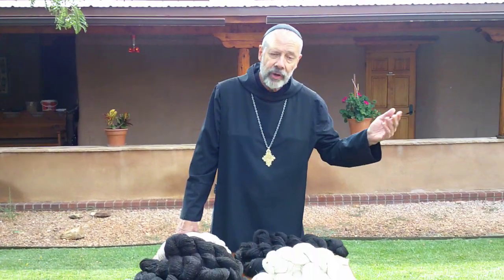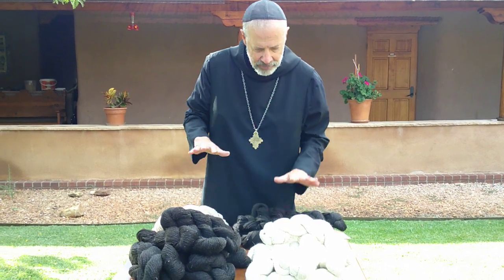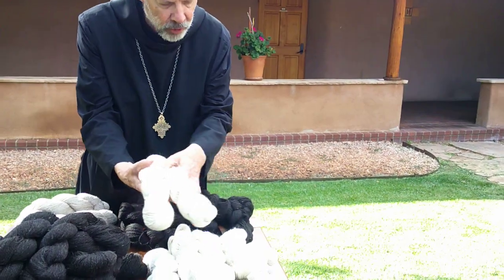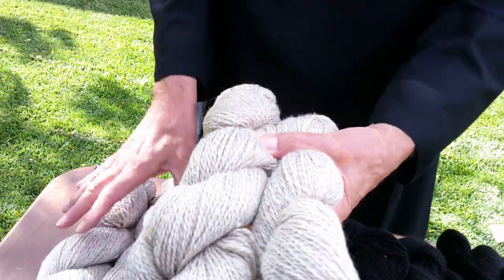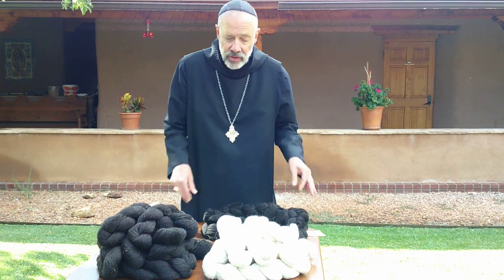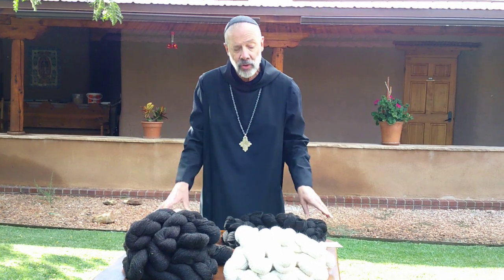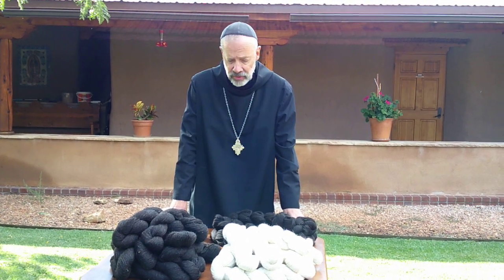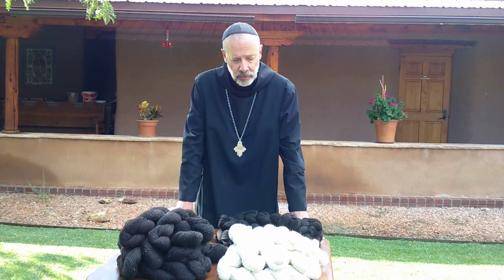Monastery of Christ in the Desert Video Project: Our Wool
Abbot Christian discuses the wool produced from our flock of Navajo Churro sheep. The fourth installment of our video series. It is sent with our love and prayers for all our family, friends and benefactors.

Our spun wool is not yet for sale, but we hope to make it so eventually.